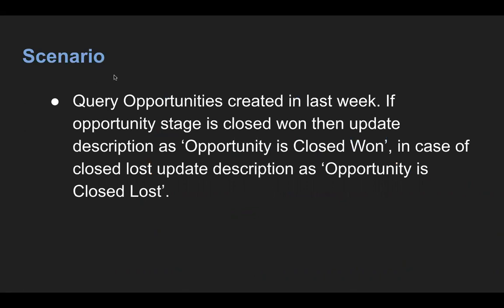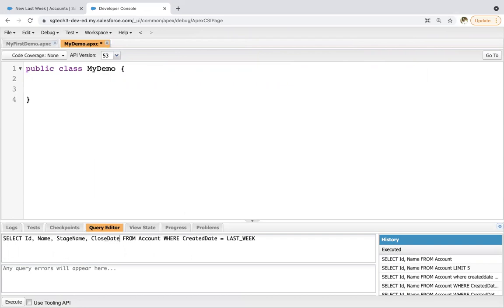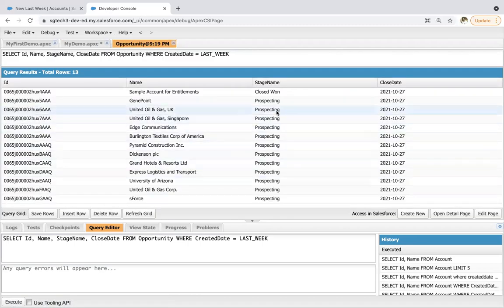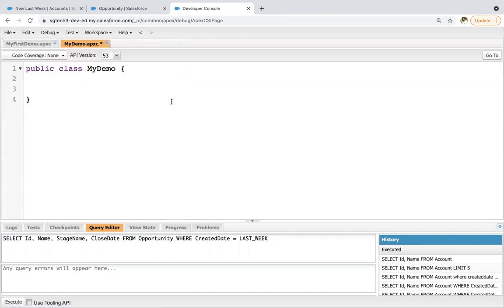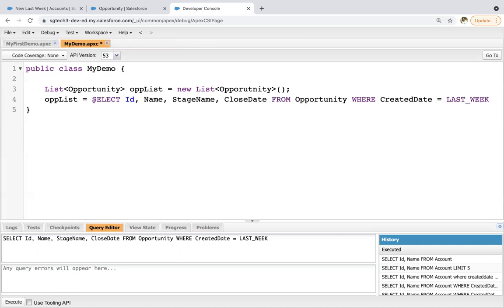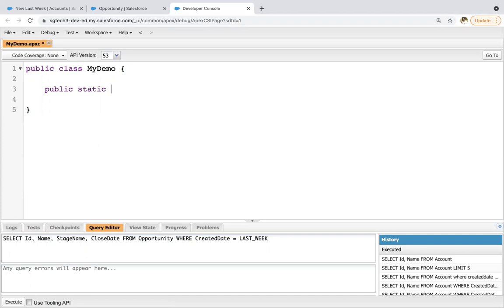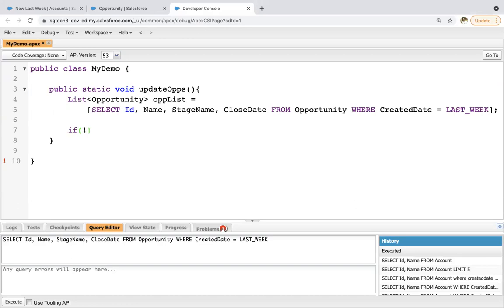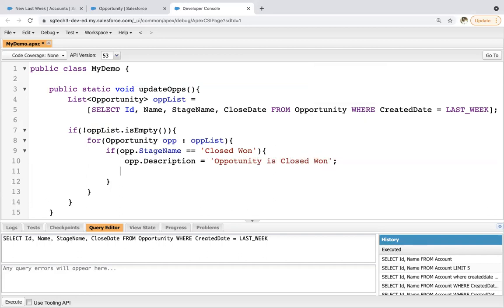14 Apex Scenario | Update Opportunity Description based on Stage using SOQL, List, and Loop in Apex